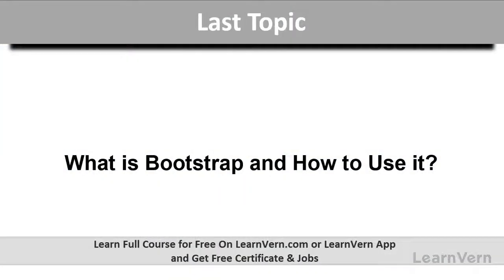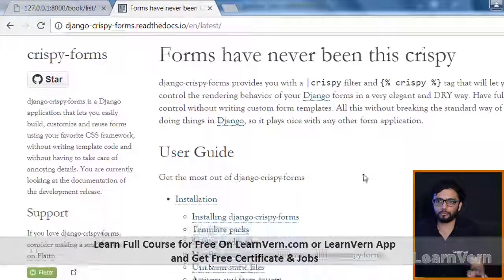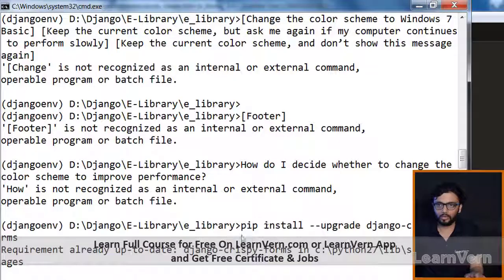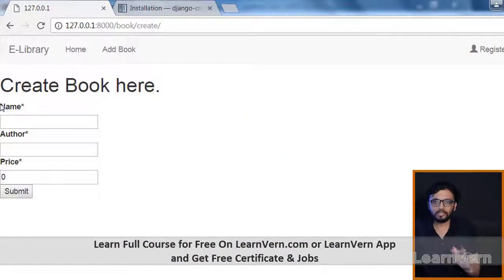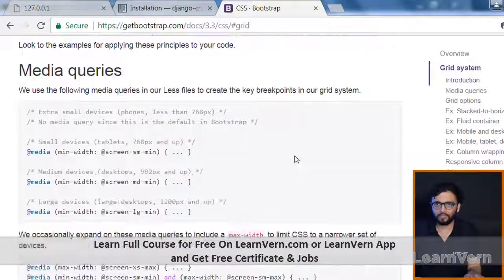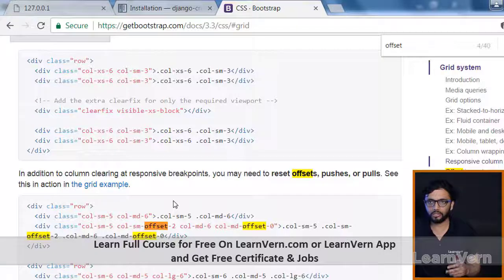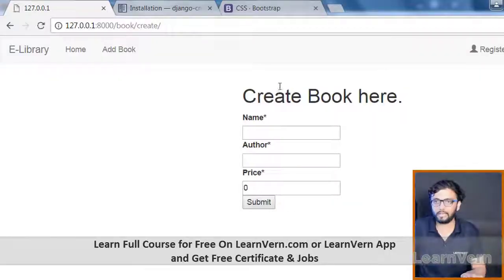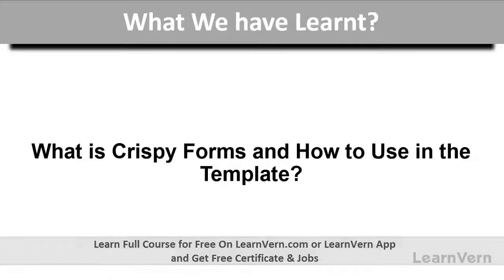What is crispy forms in Django? | What is crispy forms and how to use in the template?